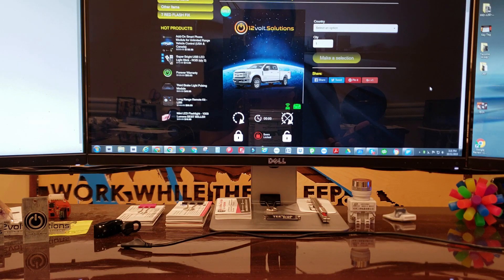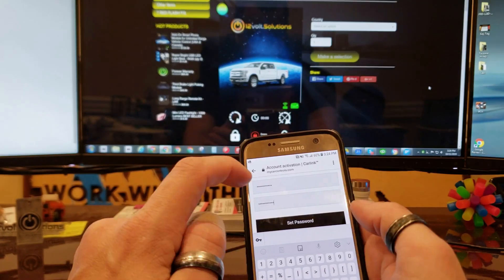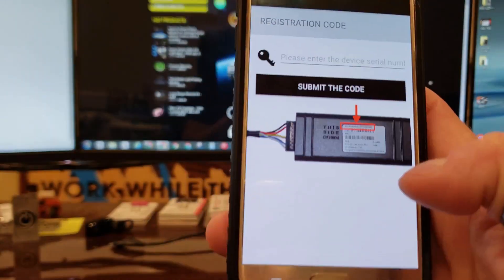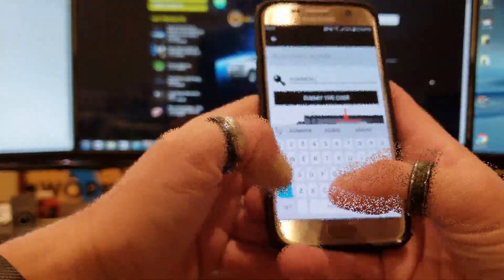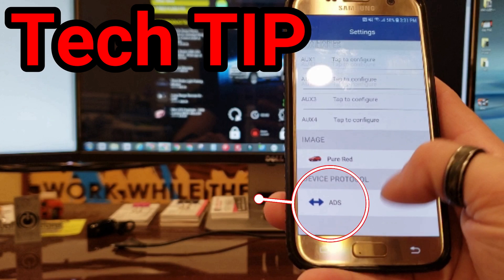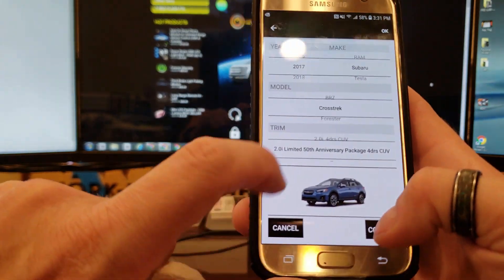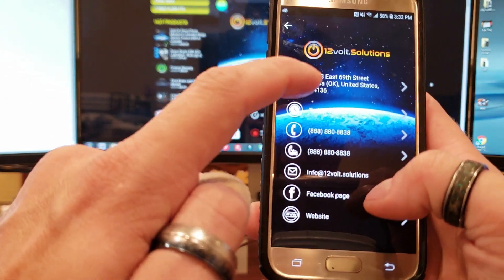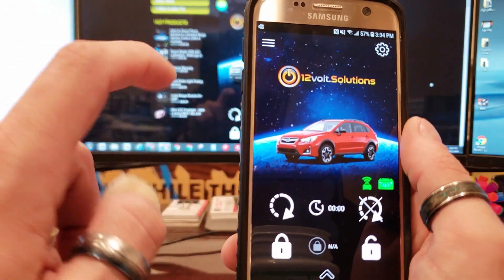App Module (App Setup walk through)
In this video, we walk you through the entire App set up from start to finish!